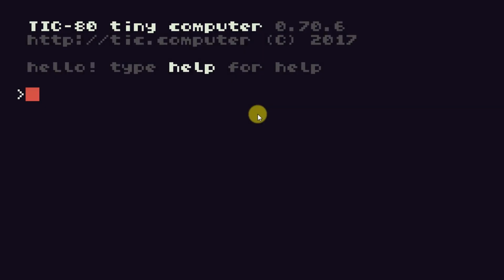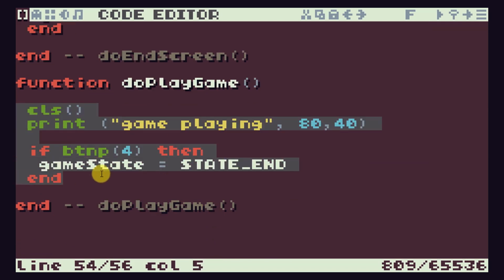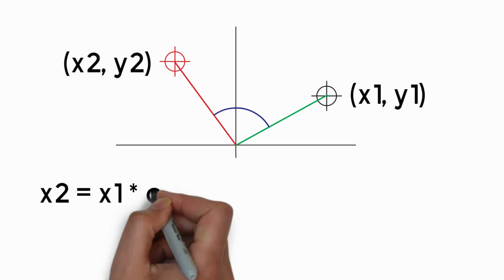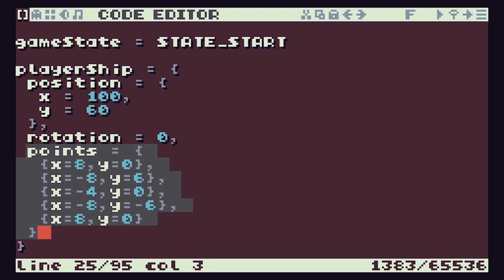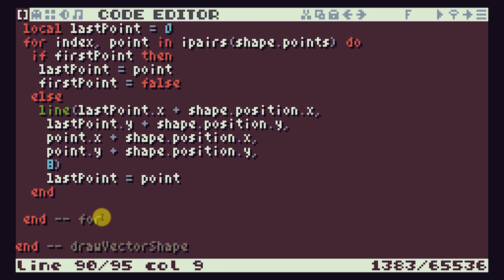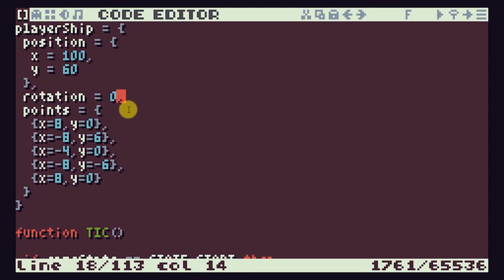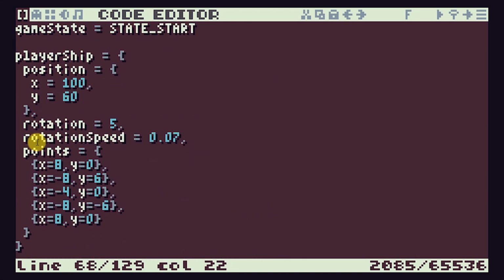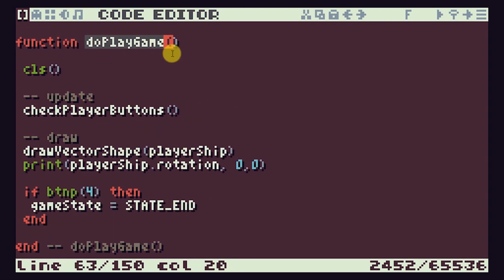Learn to Code Asteroids - Lesson 1 - Drawing Vector Graphics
Asteroids is one of my favourite games from the early arcades. It's great fun to play, but even more fun to code for yourself.

In this beginners level programming course I'll take you through the complete rebuild of the game using the BBC micro version , Meteors, as a guide. You'll learn how to model the vector shapes in your code, move and rotate 2D points around the screen and simulate rocket motor thrust and deceleration.

We'll also learn how to add precise object collision detection where we'll calculate if two irregular polygons are colliding using the crossing line technique.

The course is suitable for anyone who's followed my Space Invaders course, or who has a basic understanding of computer programming. We'll be using TIC 80 as the development system so make sure you check out the first Space Invaders lesson to find out how to get hold of the software.

In this first lesson we'll get the basic game set up and then work out how to store the vector shape information in an object that we can then pass to our own vector drawing function which will do a full 2D rotation and translation of the shape to render our graphics on the screen.

All the source code is available on the project pages on my website.

Check out my Space Invaders course if you're new to coding.